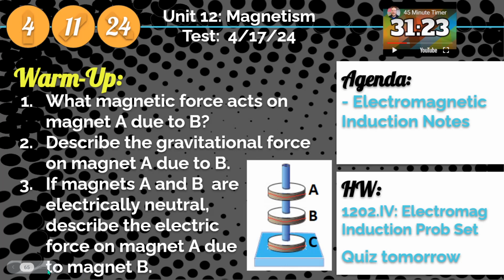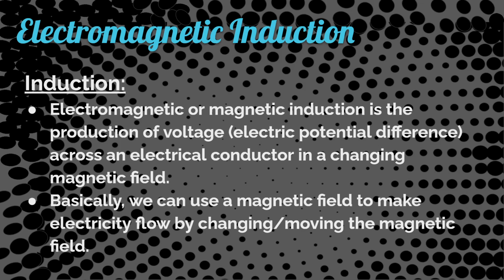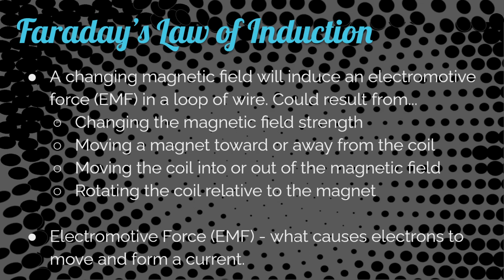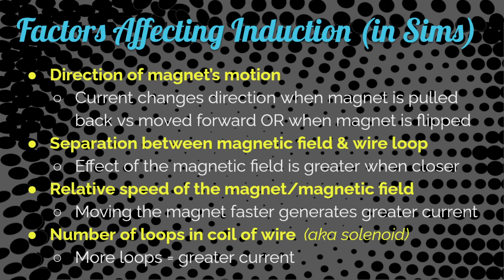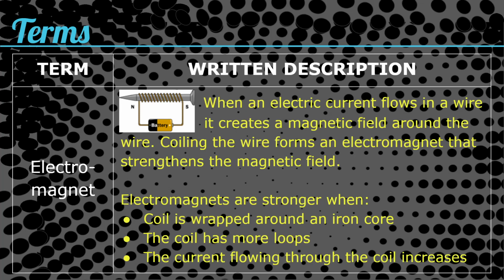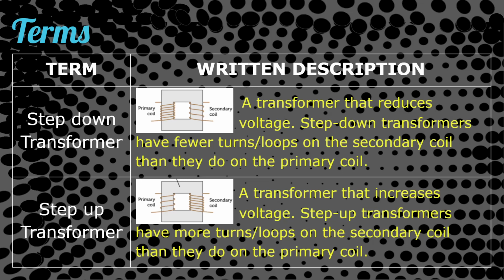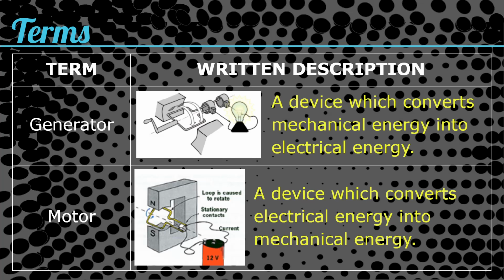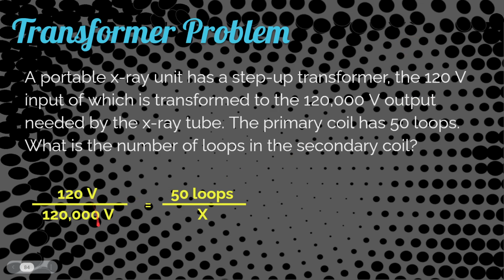24-04-11 - Electromagnetic Induction Notes